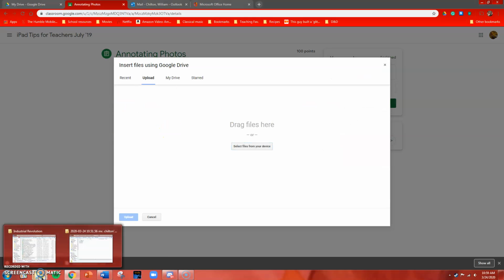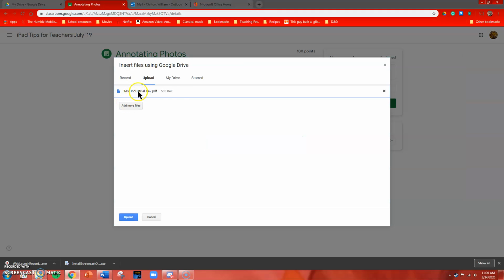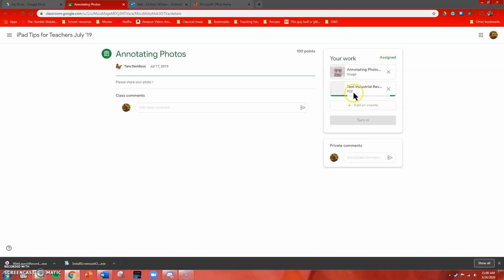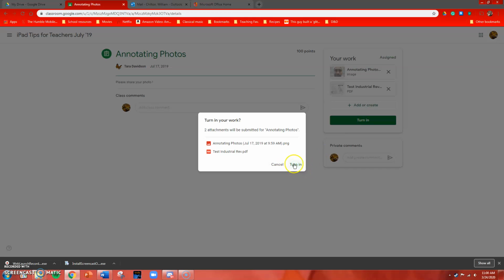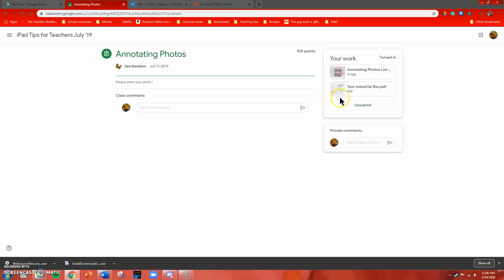Attaching Files To Google Classroom Work